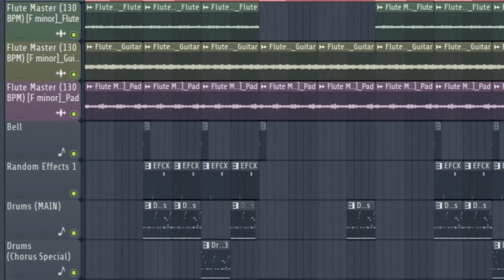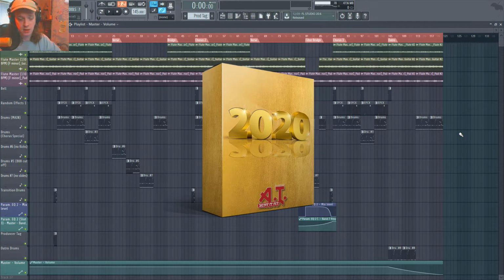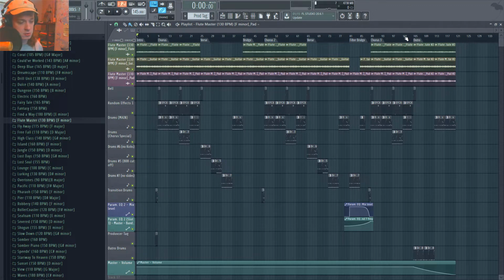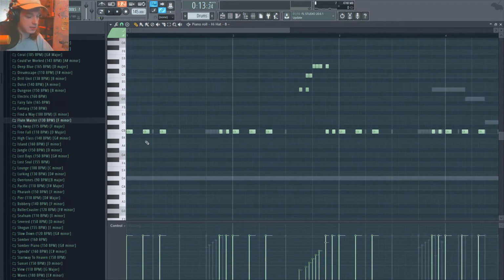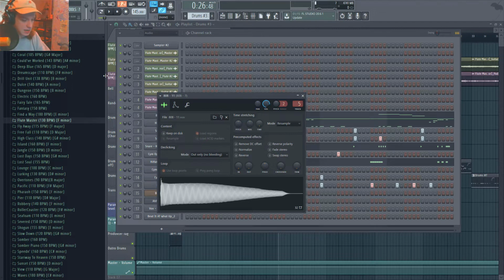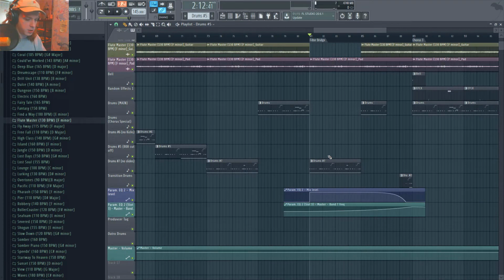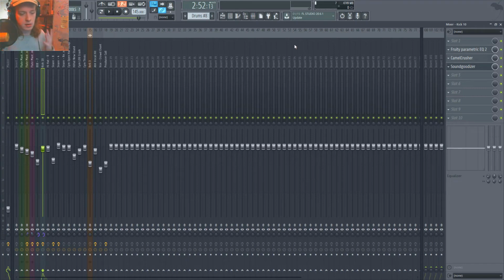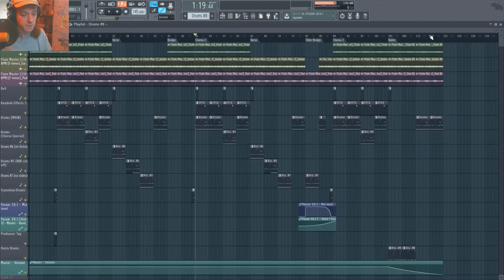How To Make A Pop Smoke Type Beat | Pop Smoke Beat Tutorial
In this video, I show you how you can make beats for artists like Pop Smoke, and UK Drill artists. Given Pop Smoke's growing popularity, as well as the UK Drill scene, I wanted to show you how you can go about producing beats for them. Let me know if you hear Pop Smoke on this beat.